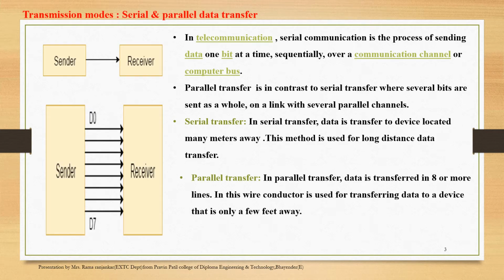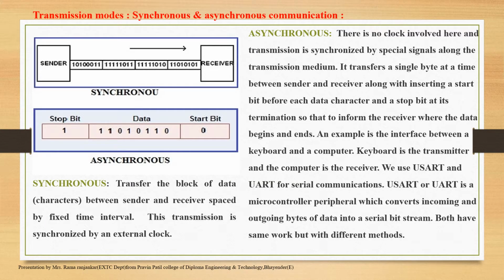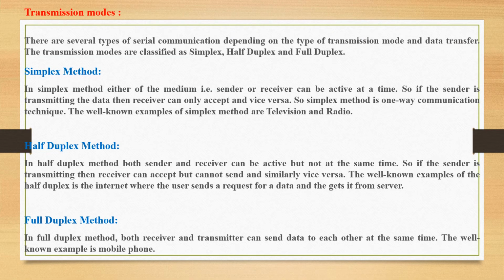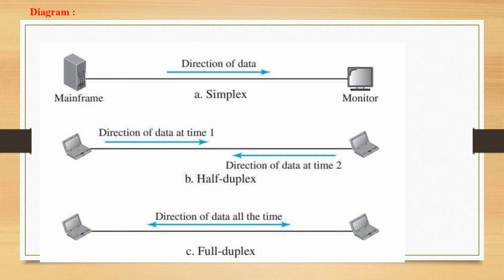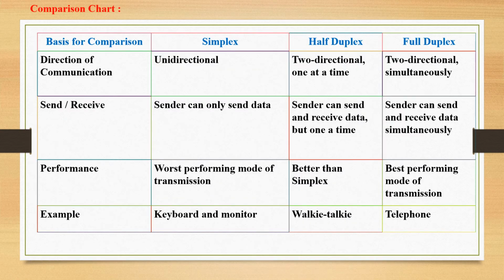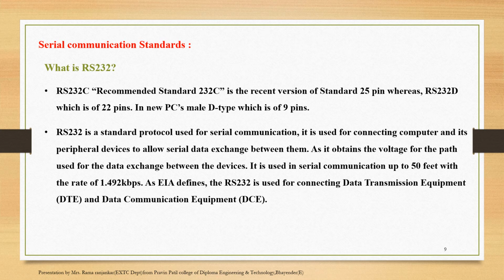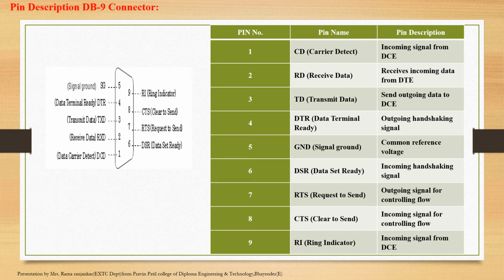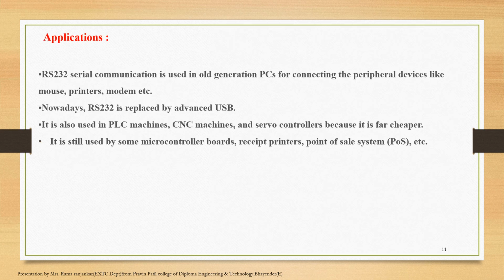ESY CH3 part1